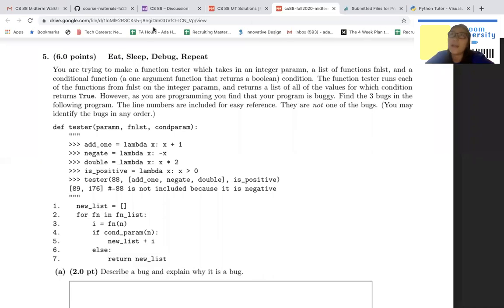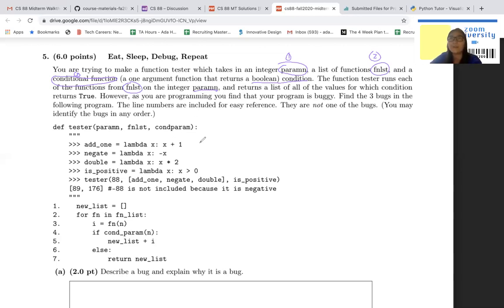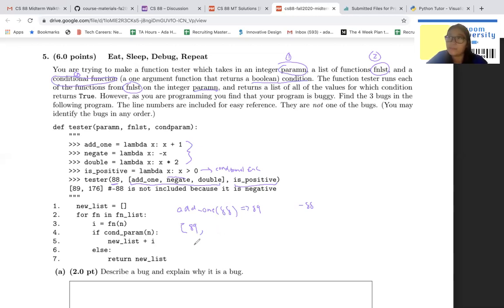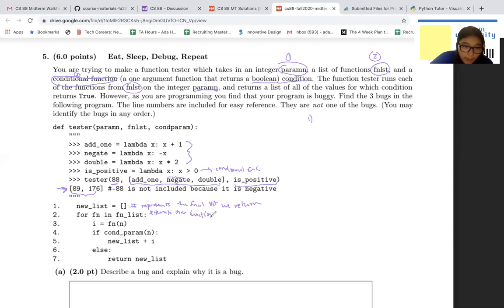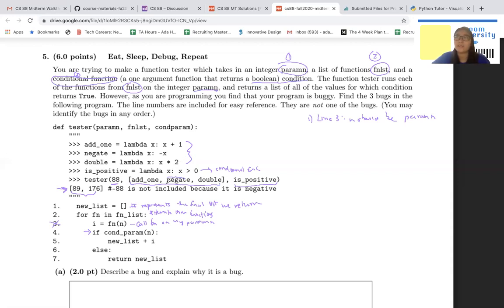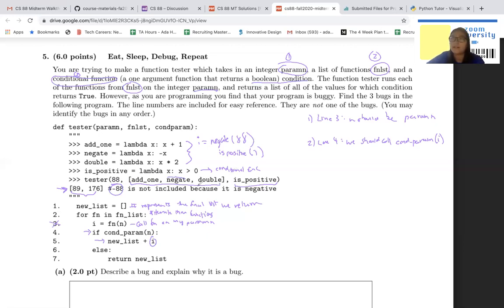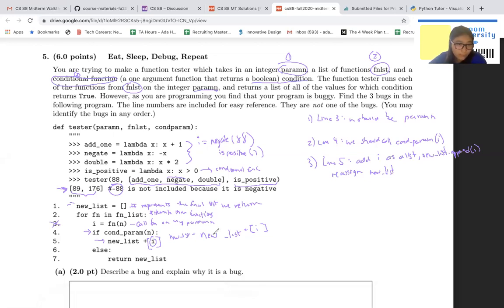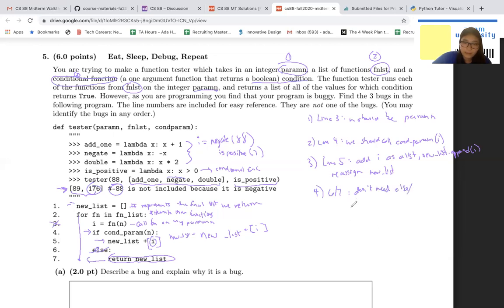CS88 Fall 2020 Midterm Question 5